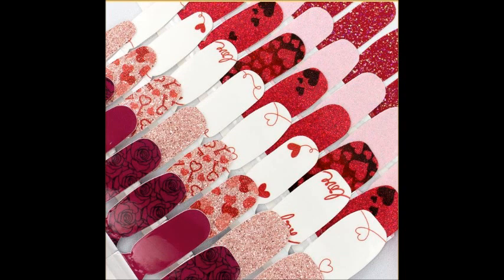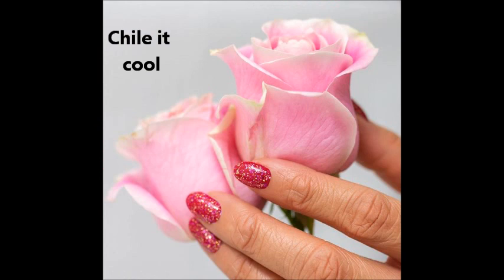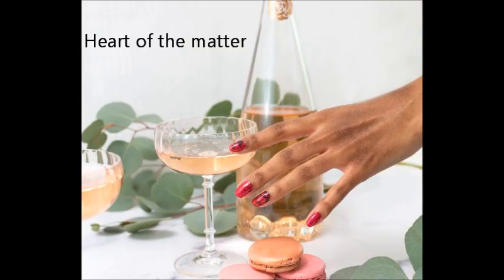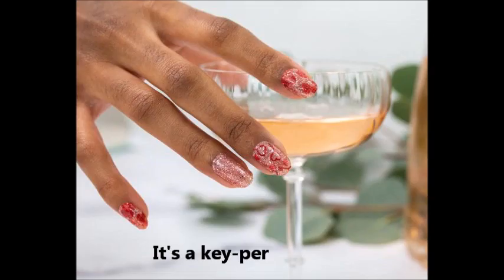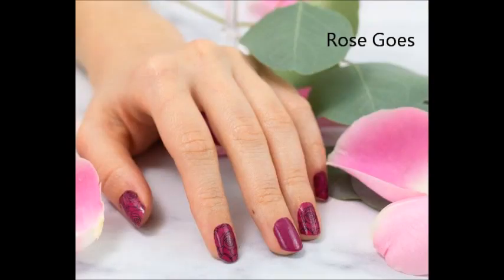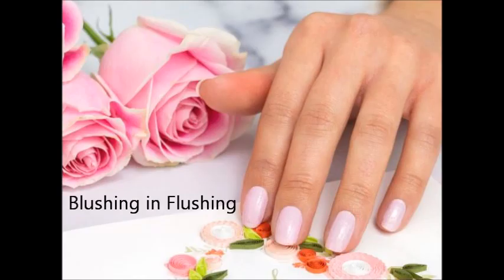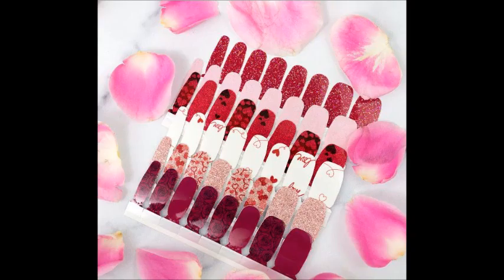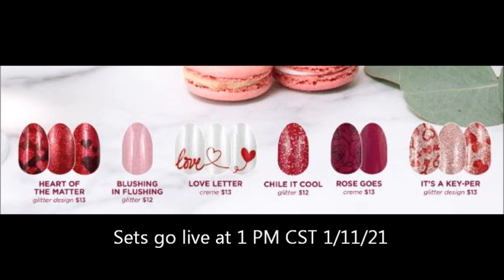Color Street Valentine's Day 2021 Collection!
Benefits of Color Street:
• Base, color and top coats of high-quality liquid nail polish in each strip
• Results in brilliant, salon-quality manicures in just a few minutes, with no drying time, smudges, or streaks
• 100% real nail polish, not stickers Flexible—can be gently stretched for a perfect fit.

Sets are always buy 3 get one free and shipping is a flat $3 fee.

Today’s video is for the new Valentine’s Day 2021 nail sets!
• Heart of the Matter
• Blushing in Flushing
• Love Letter
• Chile it Cool
• Rose Goes
• It’s a key-per